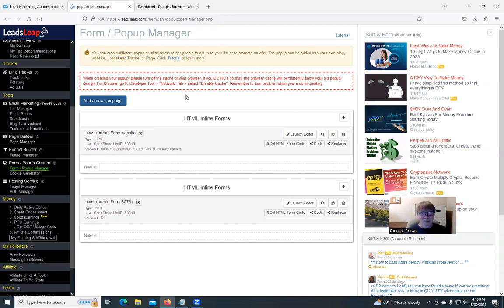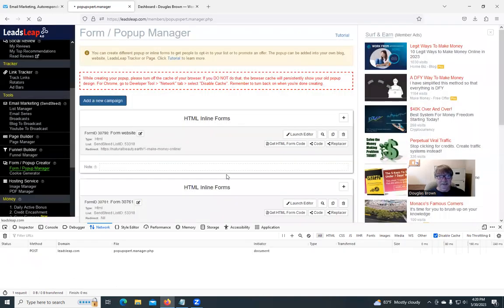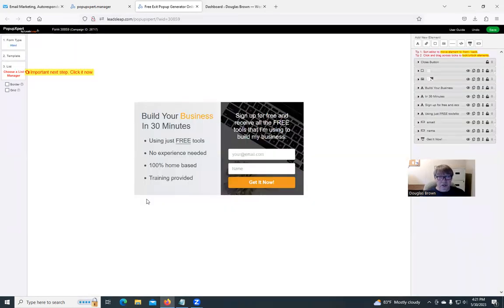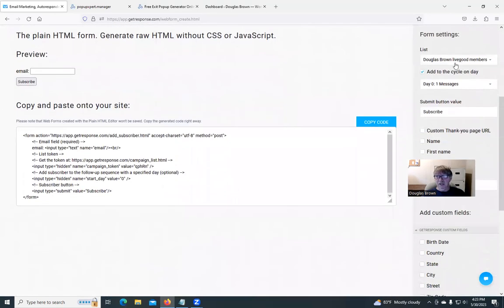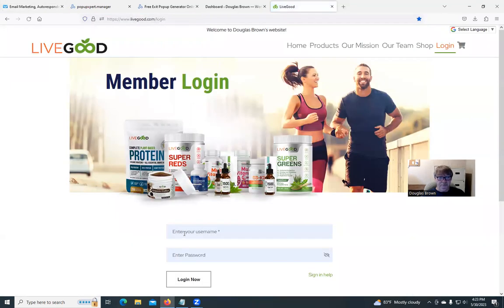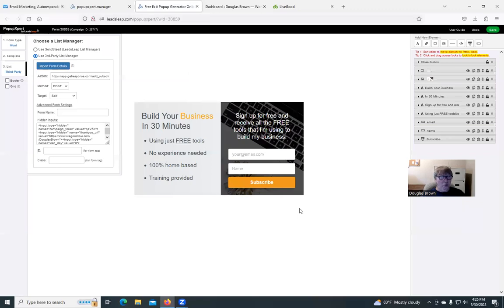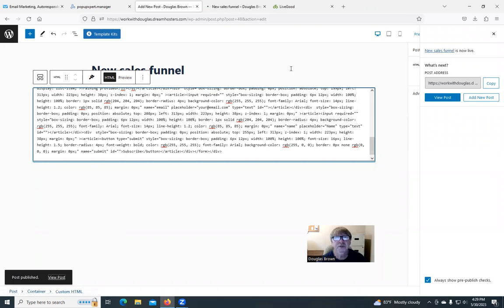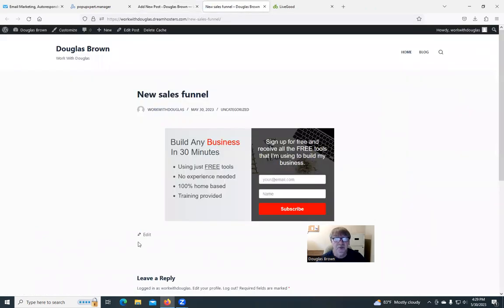How to use HTML codes for websites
Day #5 90-Day Video Challenge
My name is Douglas Brown. I'm ranked at the bronze level

If you enjoyed my video, please click SUBSCRIBES & SHARE! Thanks